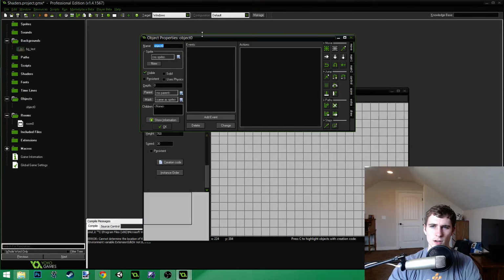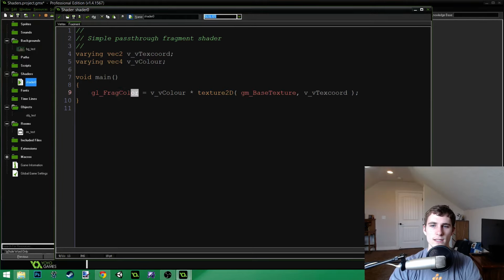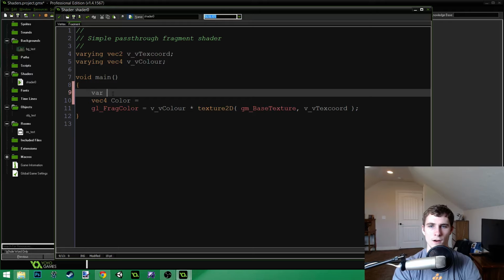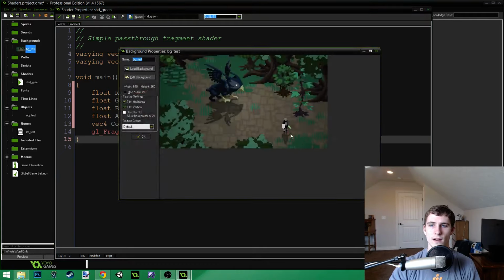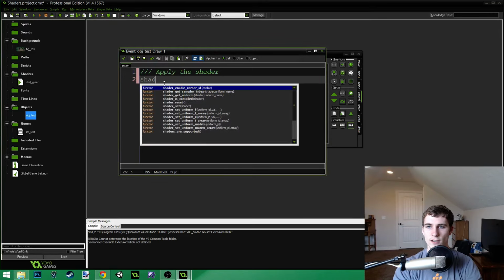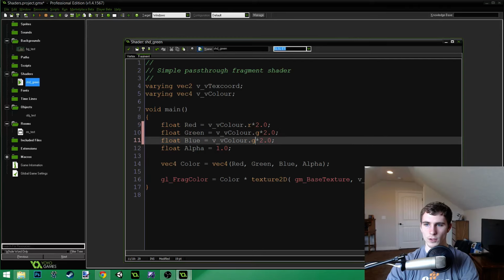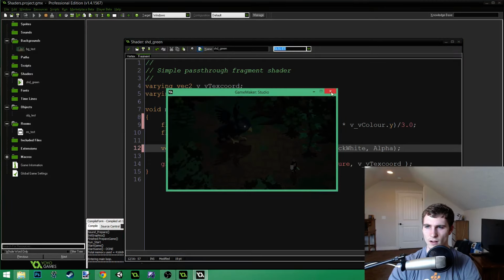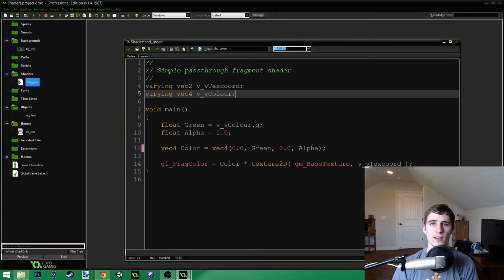[GameMaker Tutorial] Shaders: The Basics